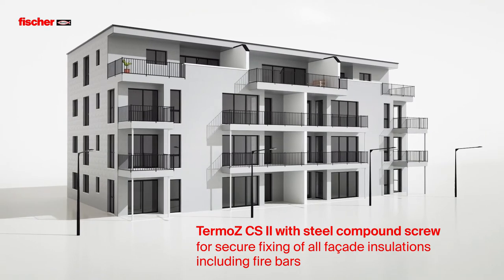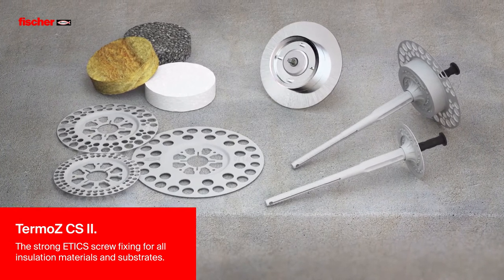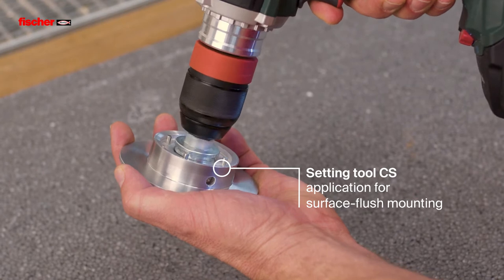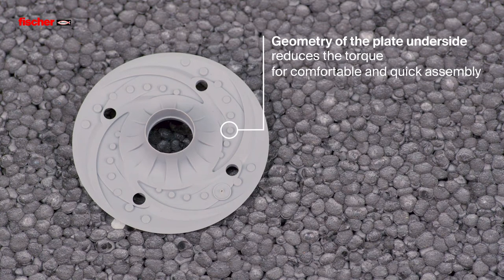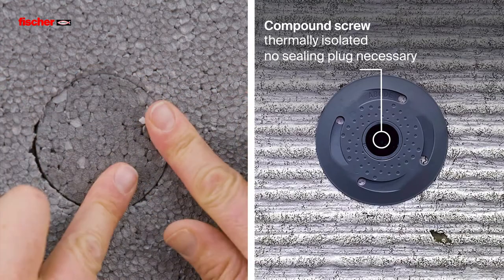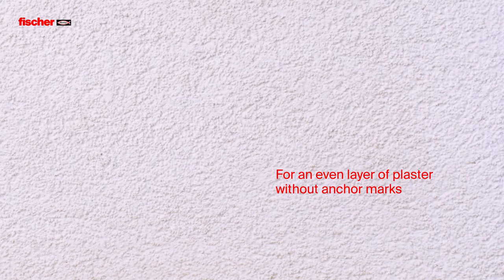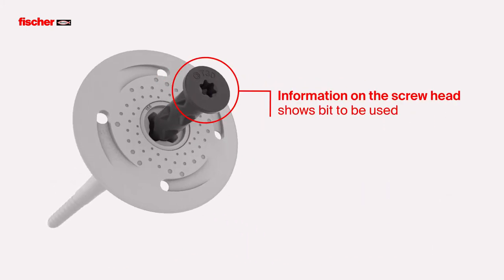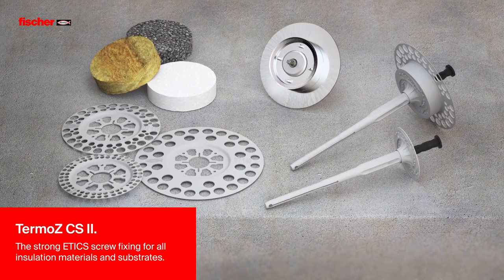screw fixing for all ETICS insulation materials I TermoZ CS II I Insulation fixings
Your advantages at a glance:
• Due to the steel compound screw of the TermoZ CS, all facade insulations including the fire bar can be fastened securely.
• The setting tool is used to countersink the anchor optimally, resulting in an even plaster layer without anchor marks.
• Due to the special expansion zone of the anchor sleeve, the TermoZ CS II, is the first insulation anchor with an approval for hammer-drilled holes in vertically perforated bricks.
• The plate design and sleeve labeling allow correct and intuitive application.
• The closed plate does not allow dirt to be ejected and thus ensures a clean setting result.
• The special geometry of the underhead plate reduces the necessary insertion torque for convenient and fast installation.

Applications
•  Fixing of ETICS insulating boards on concrete and masonry
•  Flush installation in all conventional insulation materials
• Countersunk installation of insulation materials like polystyrene and mineral wool boards
• Fixing of ETICS insulating boards for new buildings and energetic building
renovations